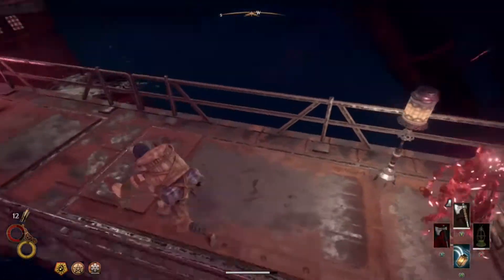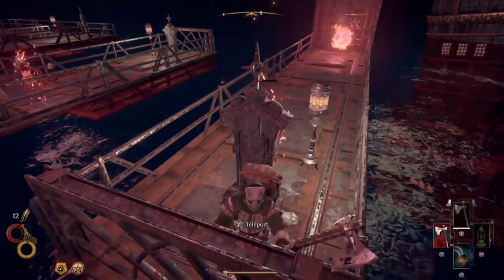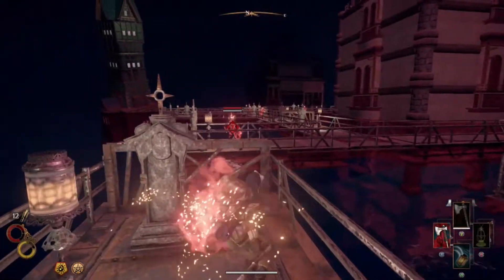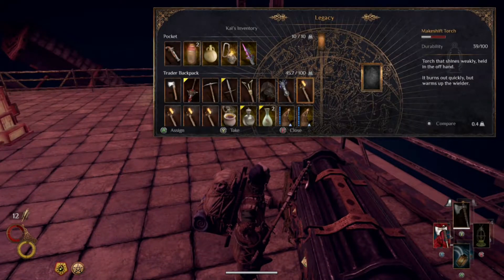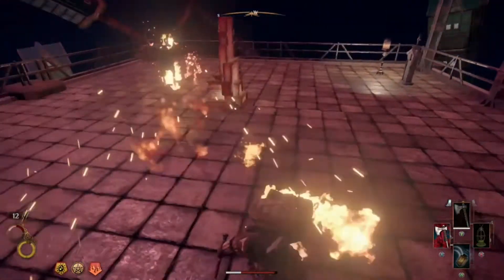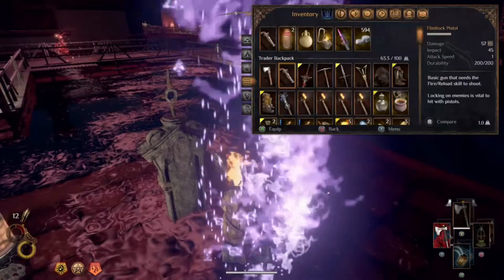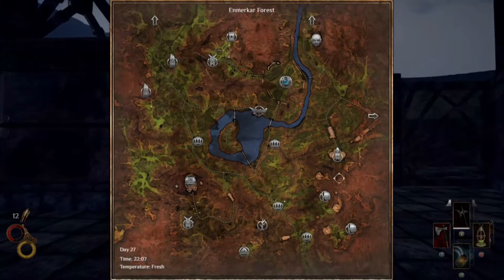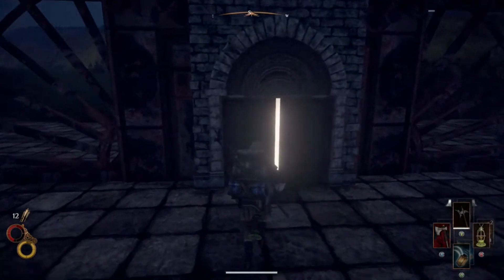OutWard: Legacy Room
Good Afternoon

OutWard: Enmerkar forest, Legacy room Location more in Video.would of checked Propoley but spawn so far away, will go back tho, Enjoy